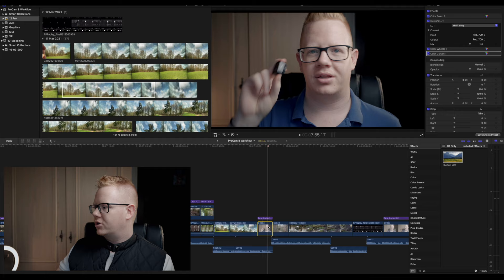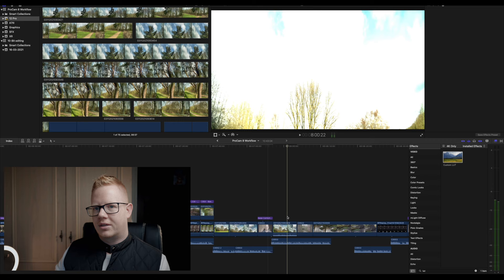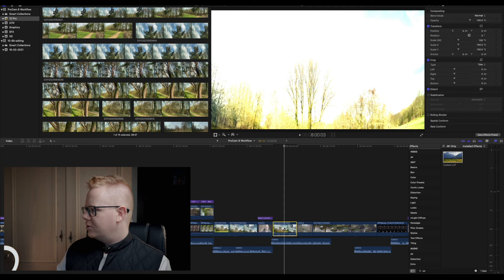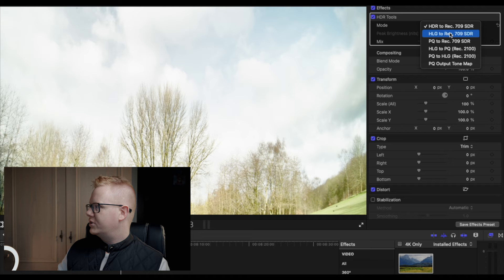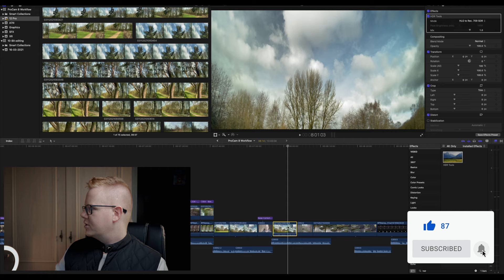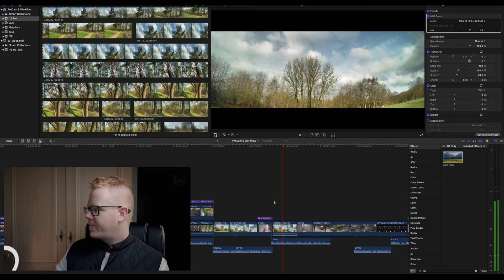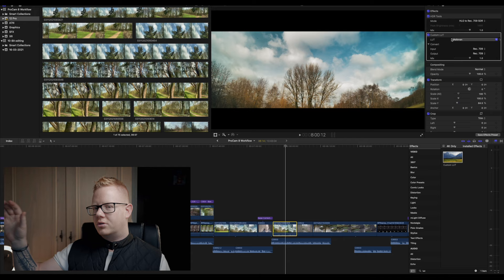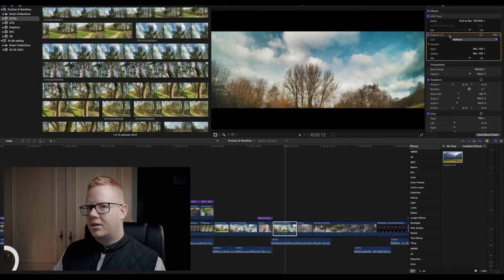How to edit iPhone 12 HDR video in Final Cut Pro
*With the release of Final Cut Pro version 10.6.6 it appears this video is now largely out of date!*

In this video I demonstrate how to edit iPhone 12 10-bit HDR footage in Final Cut Pro, specifically if you want to mix HDR footage using the newer Rec. 2020 colour profile with SDR footage using the older Rec. 709 profile.

If you want to work with only HDR footage and export a HDR master file you can change the colour space of your Library by going to File, Library Properties, Modify, Wide Colour Gamut; then ensure your Project's colour space is also set to Rec. 2020 HLG

My gear:
✔︎ DJI Osmo Mobile 3

✔︎ Neewer 660 Bi-Colour LED Video Lights

✔︎ Freevision Vilta M Phone Gimbal

✔︎ Apexel 2x Telephoto Lens for smartphones

✔︎ Ulanzi iPhone Case for lenses

✔︎ iPhone XR:

✔︎ Ulanzi 2x Telephoto Lens